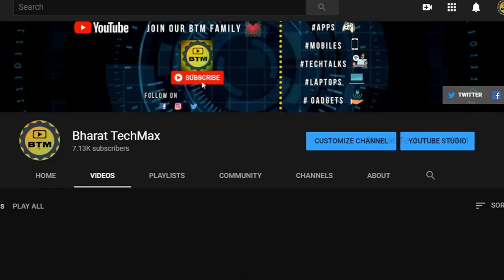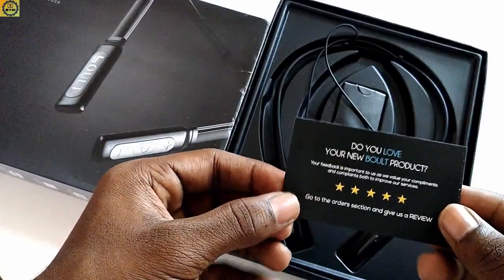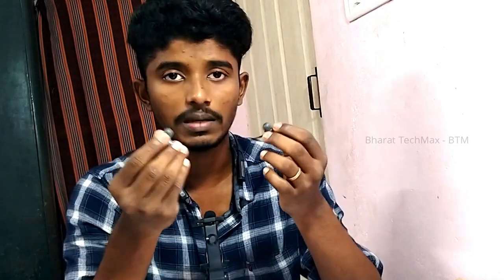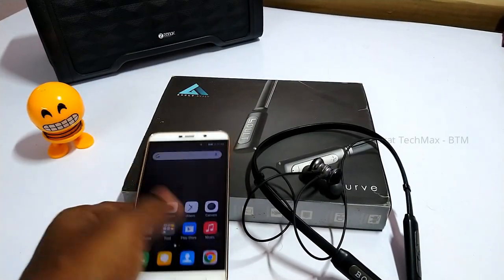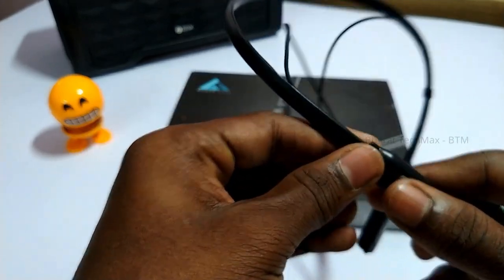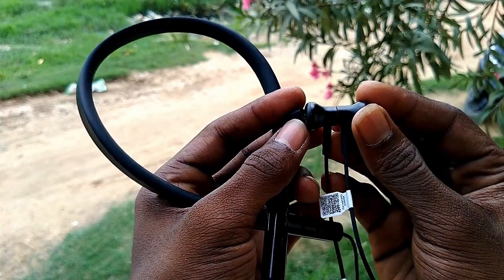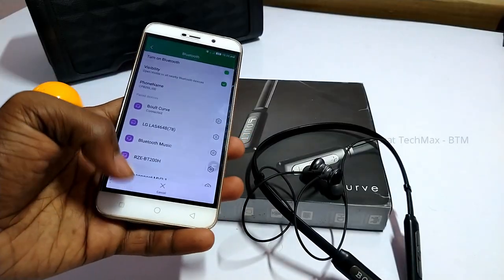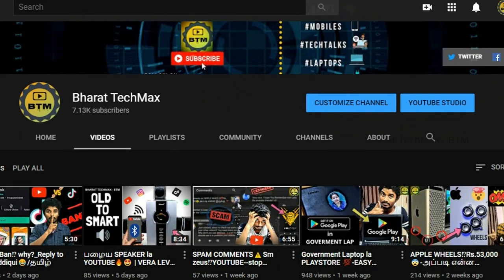BOULT CURVE @Rs.999 after 1Year - Order Panlama❓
BOULT CURVE after 1Year - Vangalama???

1.BOULT CURVE NECKBAND

2.BOULT NECKBANDS

BOULT CURVE IS A BUDGET NECKBAND THAT YOU CAN GET UNDER 1300 OR 1000 DURING ANY SPECIAL SALE.

THIS NECKBAND HAS BEEN TESTED FOR A YEAR AND ITS BEEN MY PRIMARY ONE.

YOU CAN EXPECT A GENUINE REVIEW OF THIS BOULT NECKBAND THROUGH THIS VIDEO.

SPECS MENTIONED BY BOULT

Boult Audio Curve Neckband Bluetooth headphone review
Boult Audio Curve specifications
Type : Neckband Bluetooth Headphone
Inside the Box (Unboxing) : Headphone, extra ear plug caps, cable to charge the headphone and user manual
Controller : On neckband, 3 buttons, comes with mic with noise cancellation
Special feature : Vibration notification
Color Options : Red, Black Grey
Battery Charging : Built in – takes 1 to 2 hours to charge
Battery Life : up to 10 hours

🔥FOLLOW ON:🔥

PROS
IPX5 sweatproof
Light and comfortable
Tight, punchy bass
Attractive price
Decent battery life

CONS
Slightly repressed mids
Strictly average build quality

%%% BEST BUY LINKS FOR THE PRODUCTS %%%

1.OTG PIN AND CABLE

2.USB HUB

3.AV TO HDMI CONVERTER

BharatTechMax-BTM